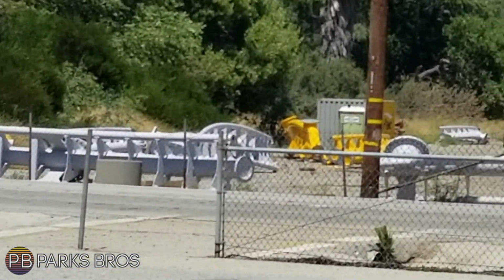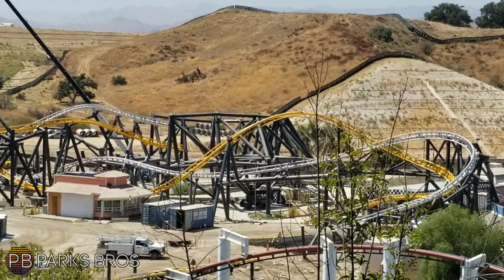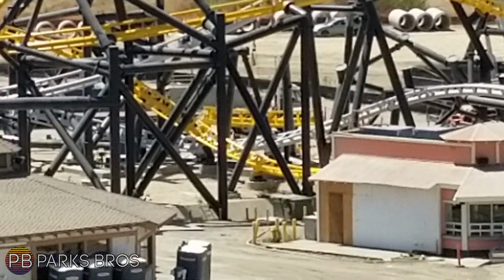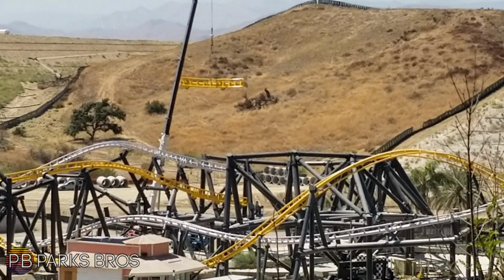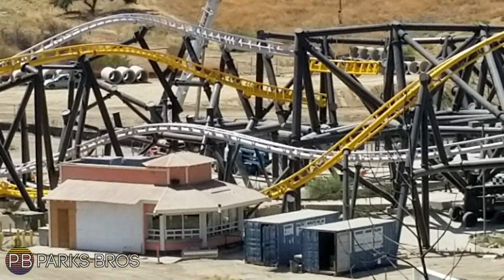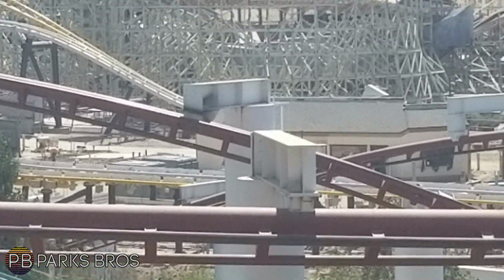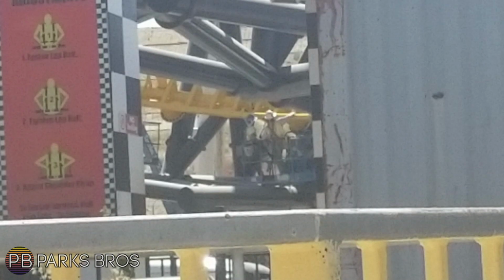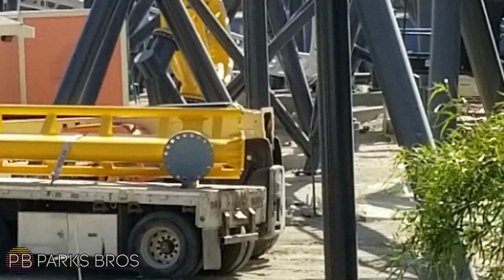Big West Coast Racers Construction Update 8/16/19 | Six Flags Magic Mountain's New Coaster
Huge thanks to @daze_can_blaze